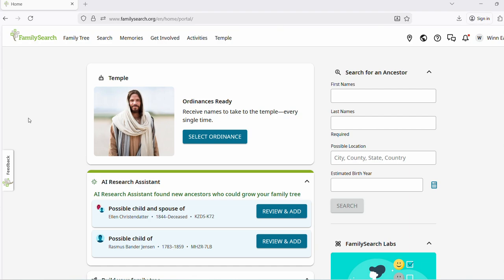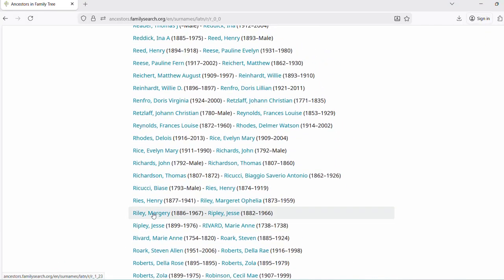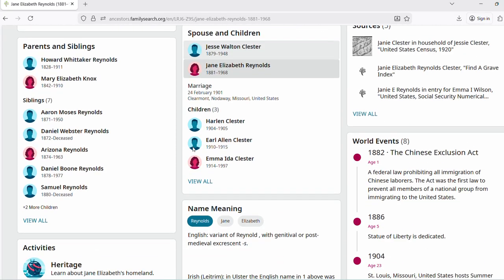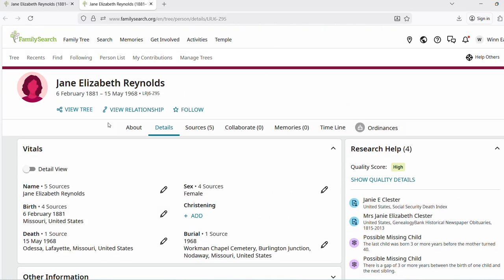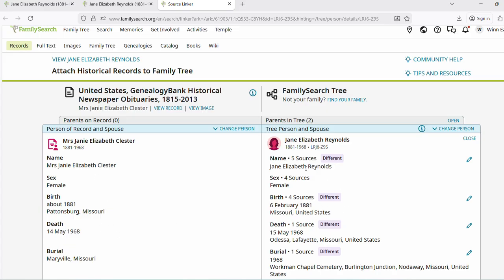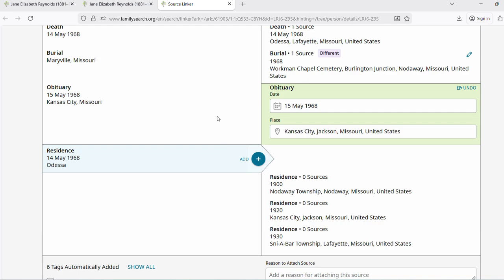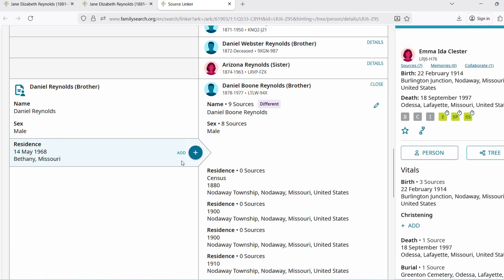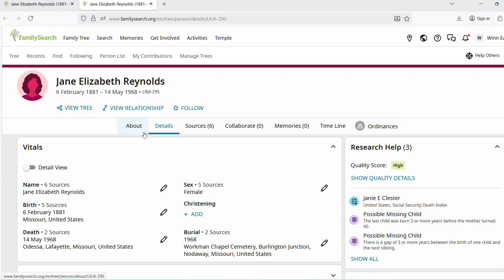#102 Finding ancestors 2026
Videos in the 100s deal with the basic ways to get around Family Search.